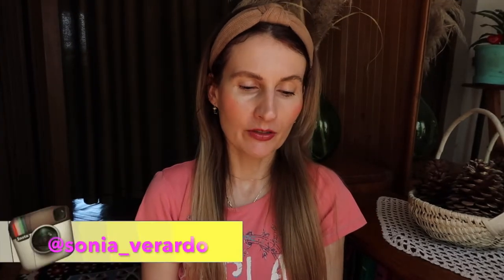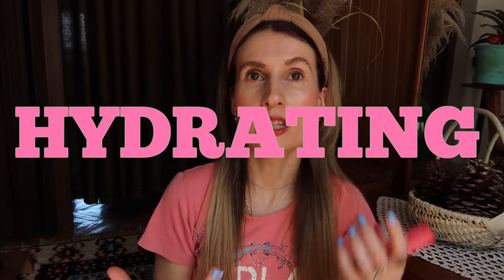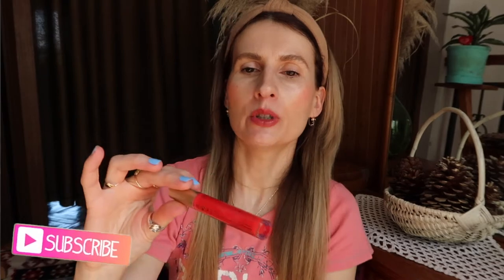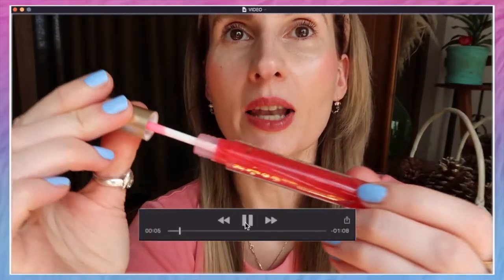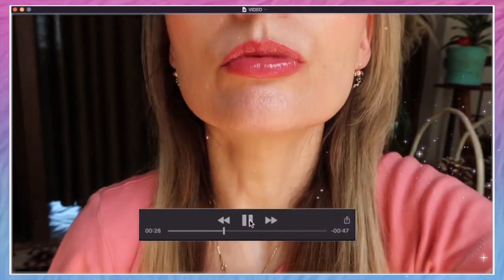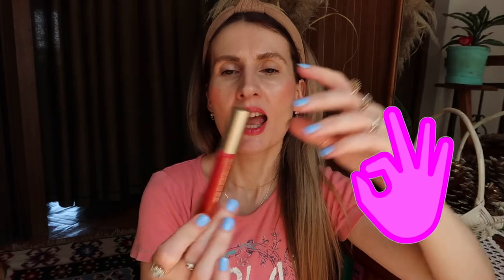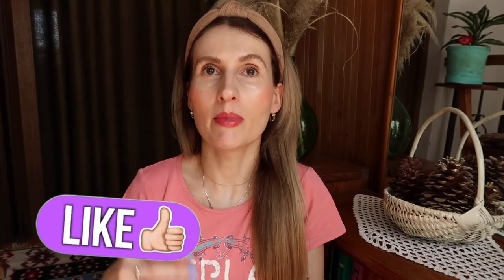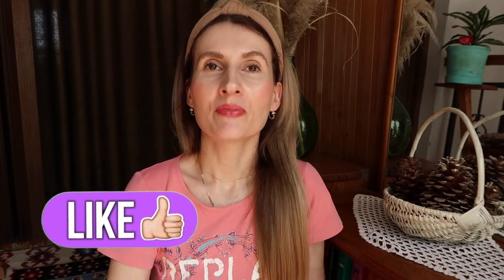IS IT WORTH THE HYPE? ESSENCE WHAT THE FAKE EXTREME LIP PLUMPER REVIEW & DEMO ON NATURAL LIPS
In this video I review essence lip plumper What the Fake Extreme.
Hvala vam puno na podrsci koju mi dajete u svakom smislu!
If you'd like to contribute to the growth of my channel, its quality and content, you can donate funds on my paypal account:
Thank you so much for your unconditional support!
GET TO KNOW ME A BIT BETTER, READ SOME OF MY INTERVIEWS:
For Starcentral magazine: